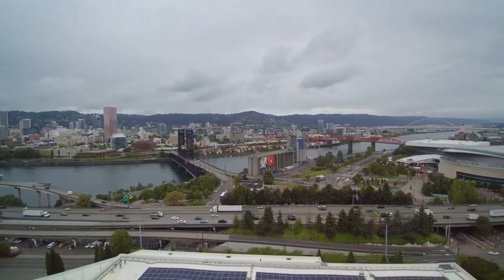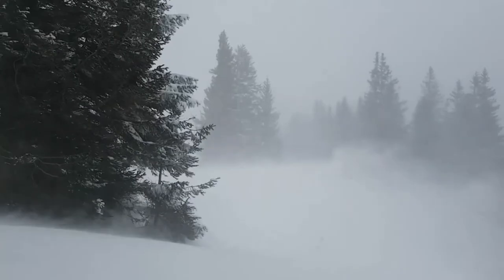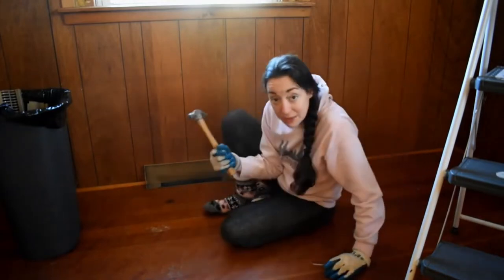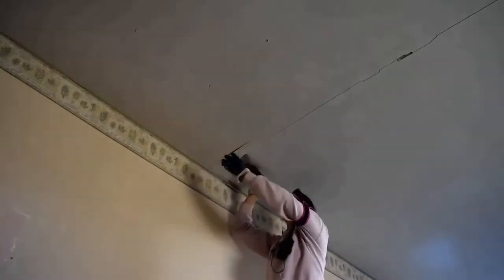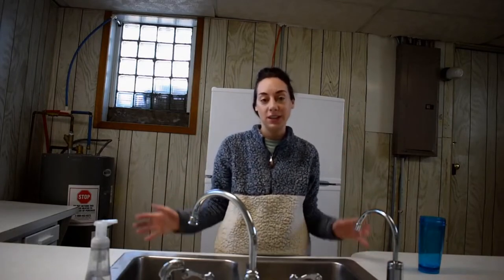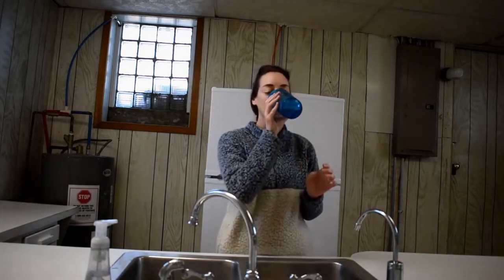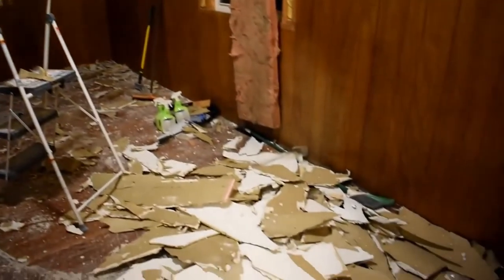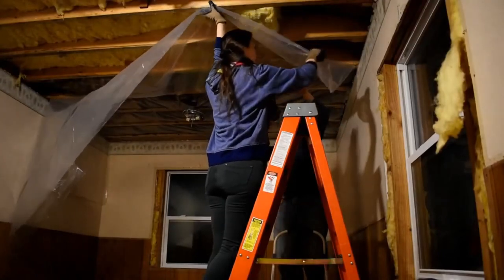Little Church on the Prairie Vlog 2 - Unexpected Surprises Turning Clergy Office into a Bedroom.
I was hoping to have the room done during the day and decorated by the evening. Some surprises put us months behind.

Music and Footage

Deirdra Eden and

Pixabay

Artist: Wassail" (traditional) – 2:39